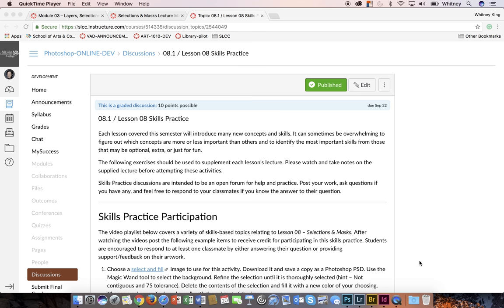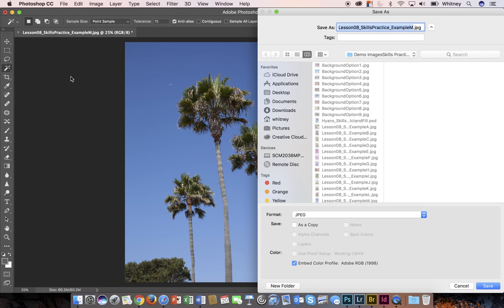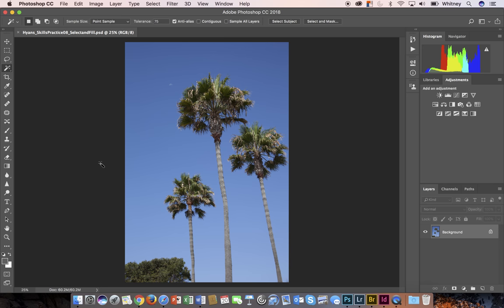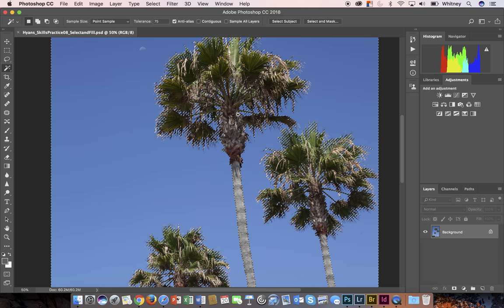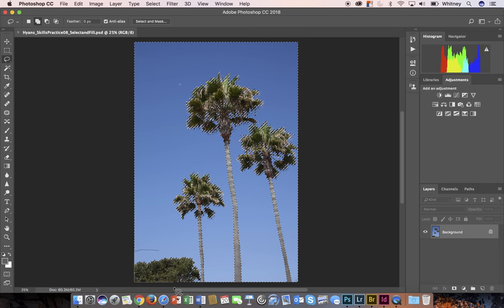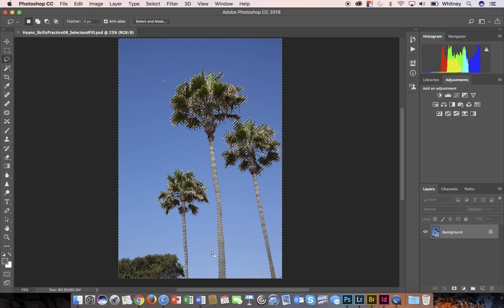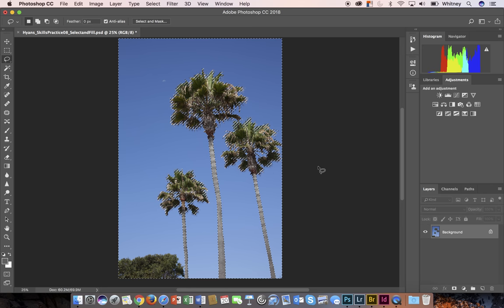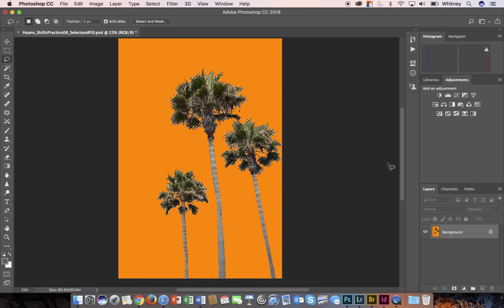Lesson 08 Skills Practice (VIDEO 1)